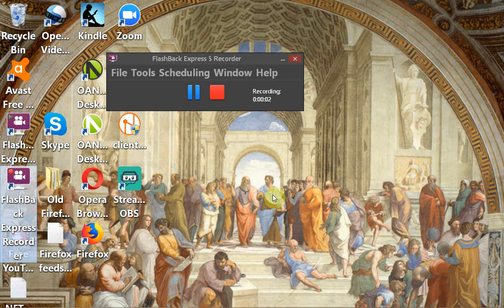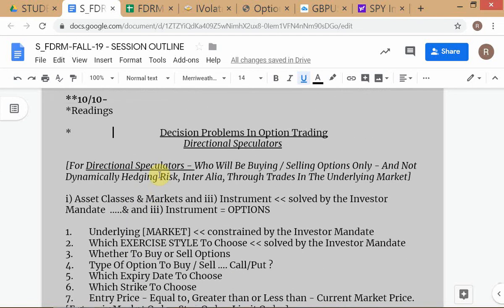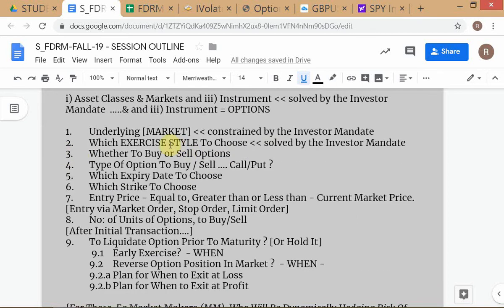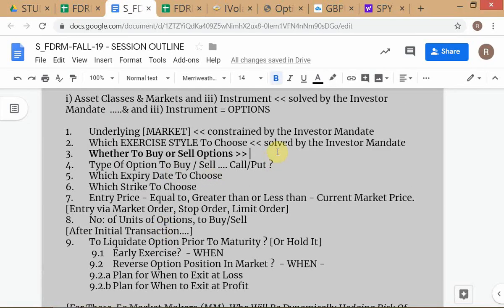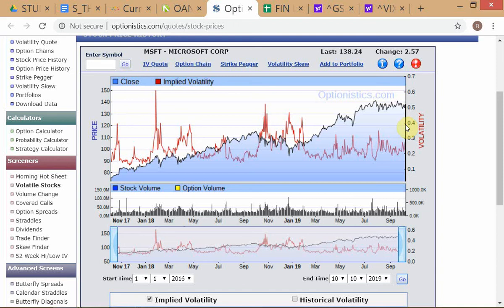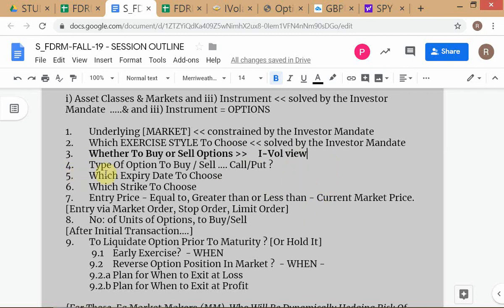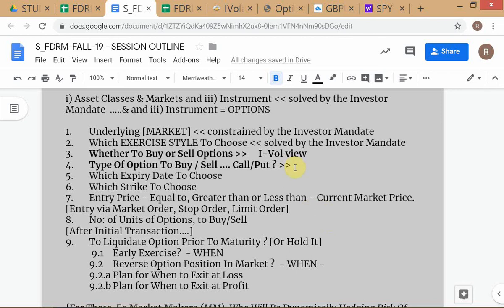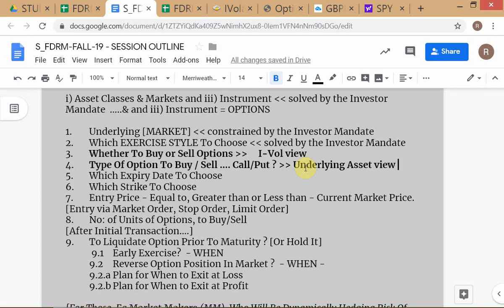FDRM Fall-2019 / # 9 / Option Trading Decision Problems / dated 10-OCT-'19